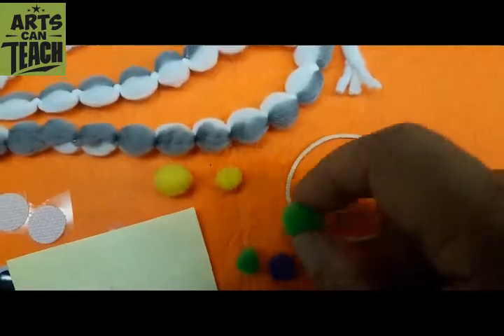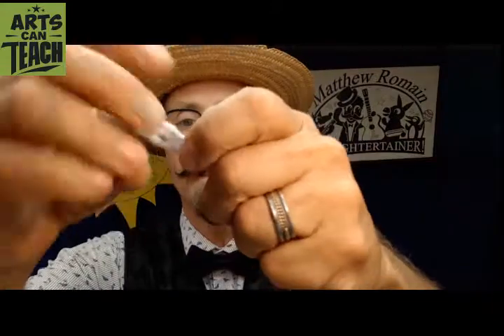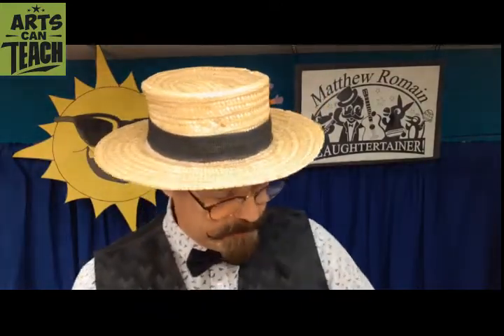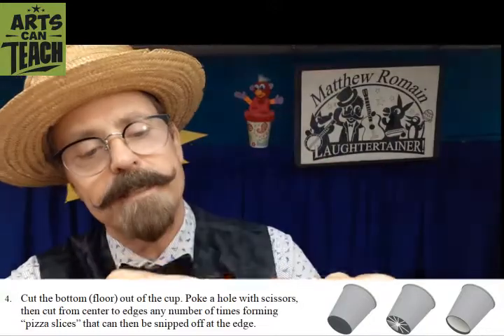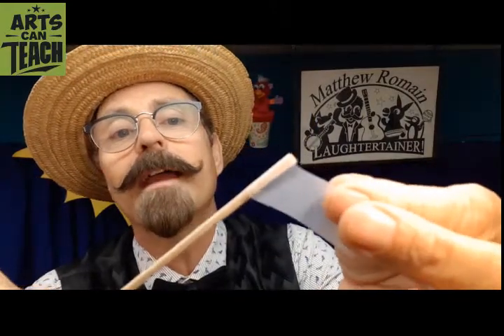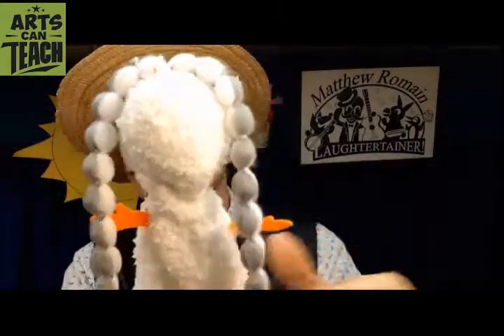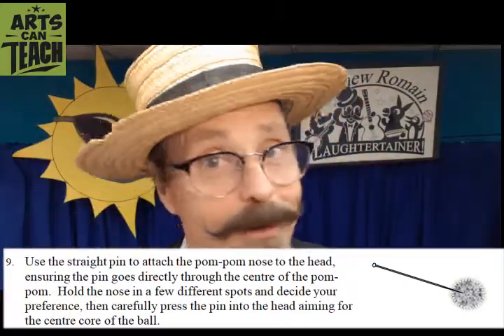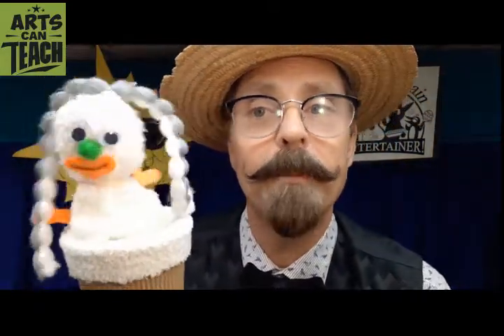Matthew Romain Laughtertainer -- ARTS CAN TEACH! -- How to Make a Pop-Up Puppet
Making a simple pop-up puppet from a sock, cup and a few other items.
This one is an ARTS CAN TEACH! S-T-E-A-M challenge, fastening together different materials without the use of a hot glue gun!